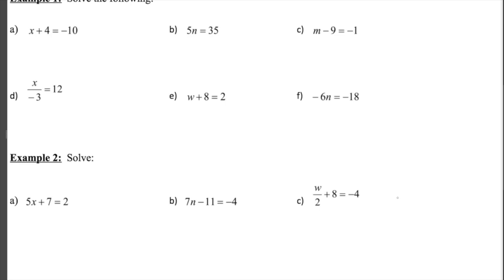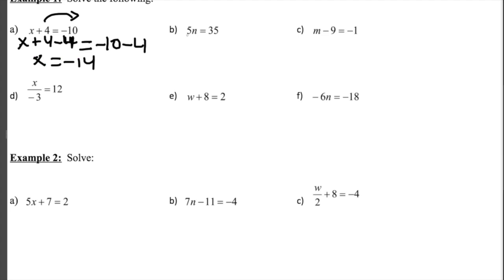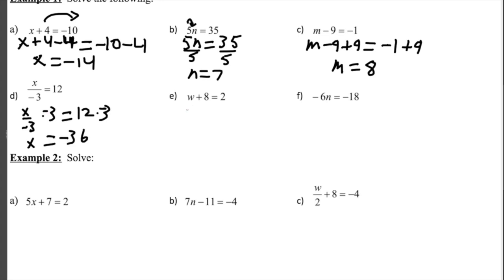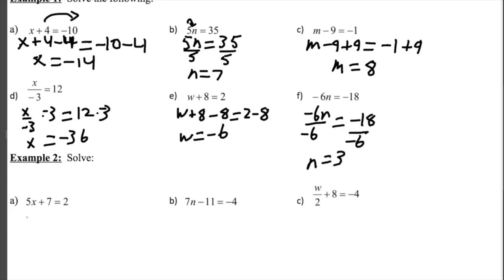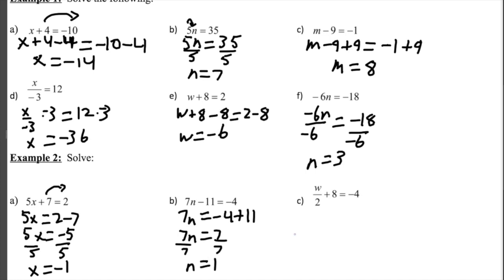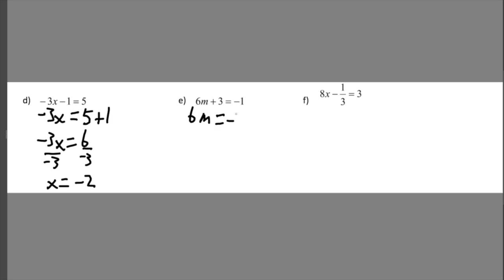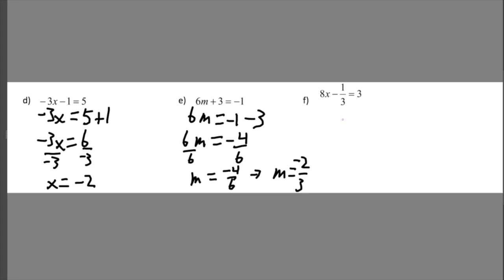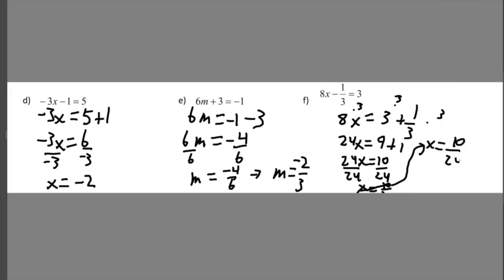How to solve One and Two Step Equations Examples